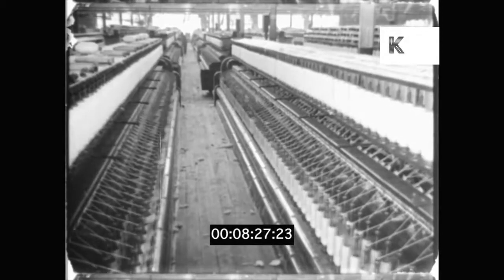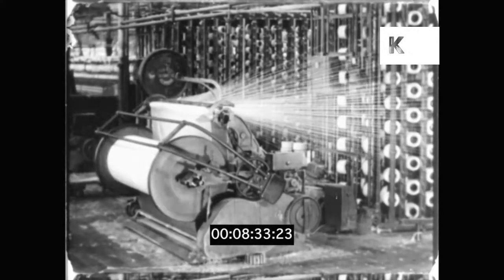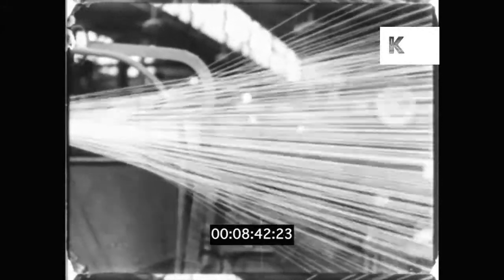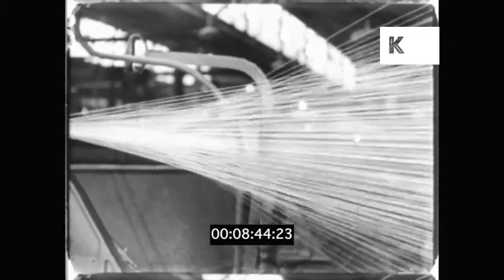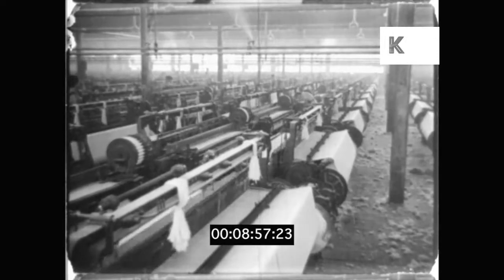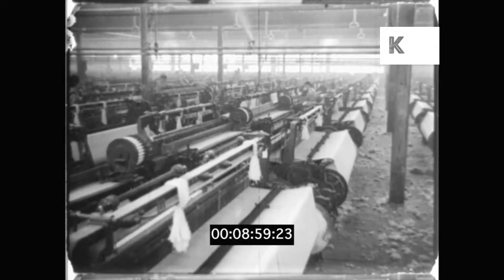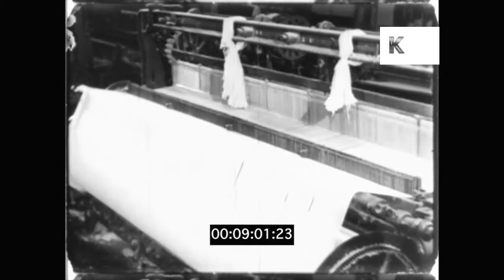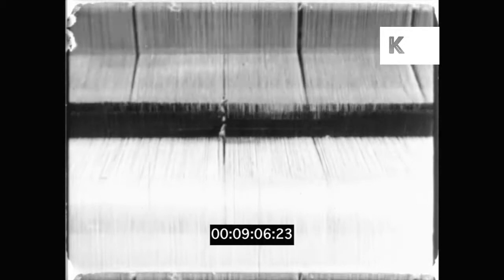1940s USA, Cotton Thread Spun Into Yarn, Textile Industry, 16mm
1940s USA, Cotton Thread Spun Into Yarn, Textile Industry, 16mm from the Kinolibrary Archive Film Collections. Clip ref KLR166 . For commercial projects only. To order the clip clean and high res, or to find out more, Available in 2K.

Cotton strands pulled out and wound onto spools. Factory processing. Finished yarn wound onto spindles.

1940s, USA, America, Cotton, Textiles, Industrial, Industry, Factory, Cloth, Clothing, Cotton Mill, Southern States, North Carolina, Automation, Spools, Thread, Yarn